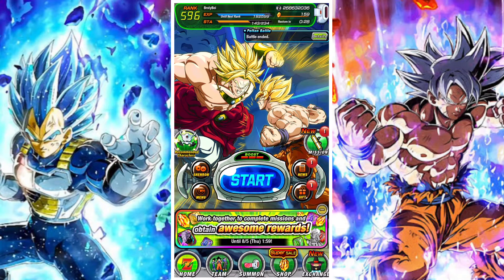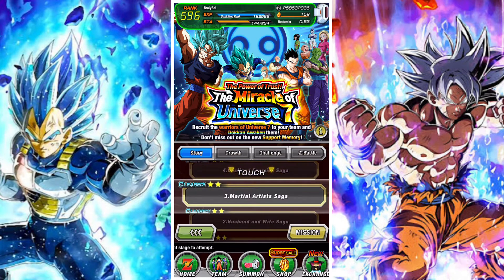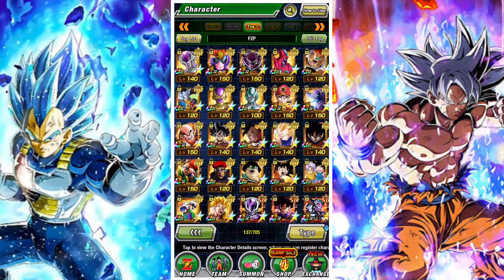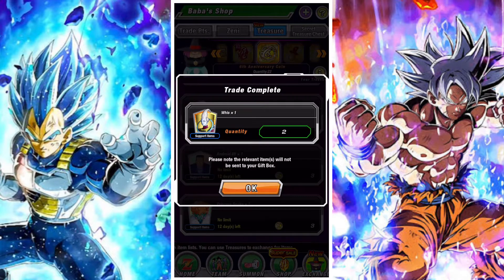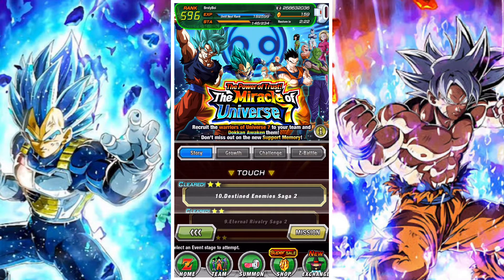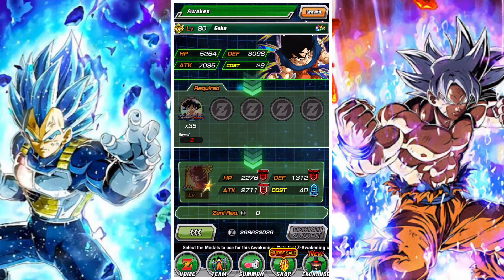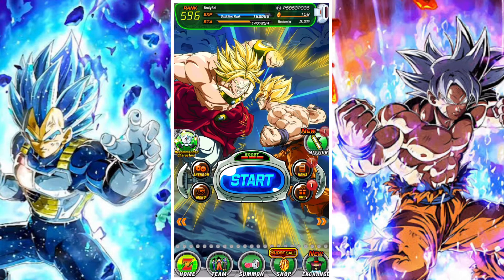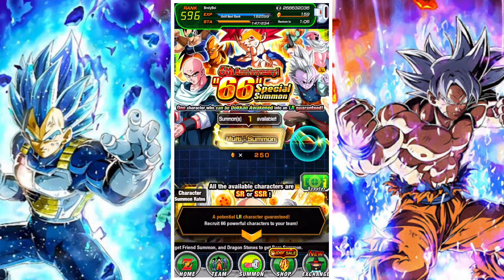WHERE DO I GET THE 66 SUMMON TICKETS: 6 YEAR ANNIVERSARY: DBZ DOKKAN BATTLE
In this video we look at how to get all 66 summon tickets required for the free legendary summon on DBZ Dokkan battle.